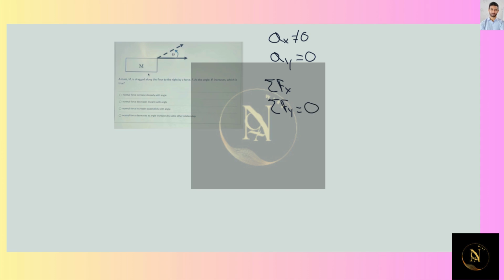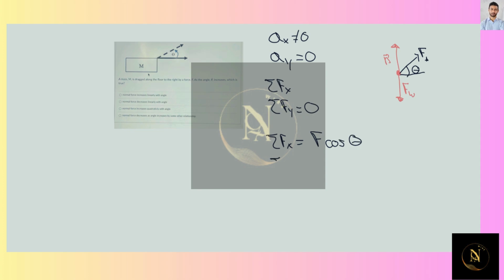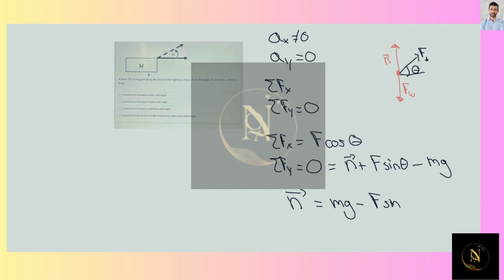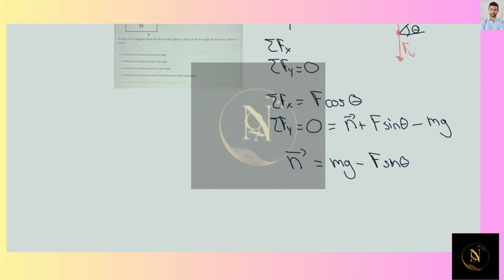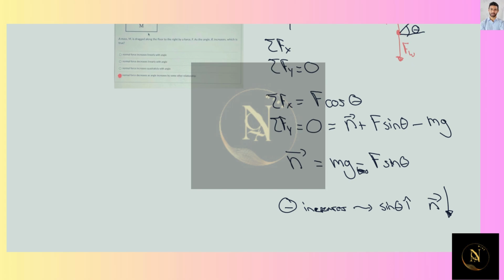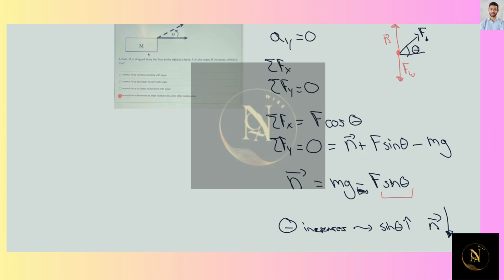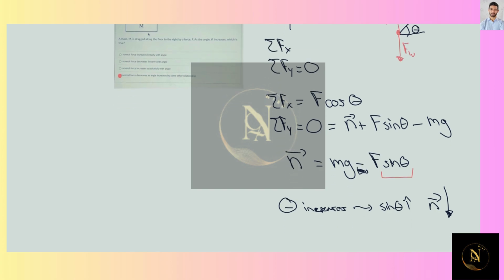[Physics] A mass, , is dragged along the floor to the right by a force, F. As the angle, , increas